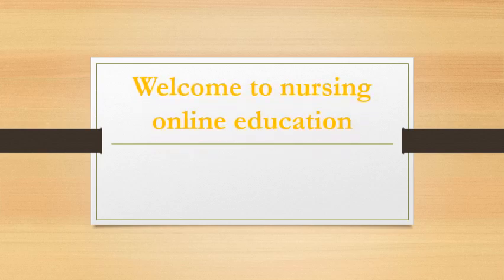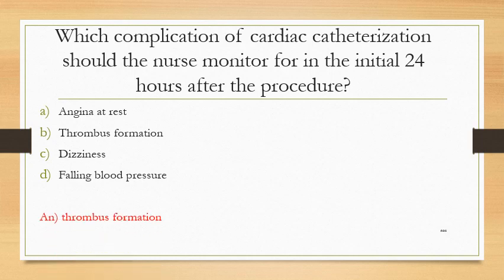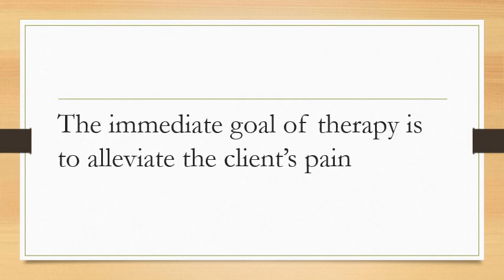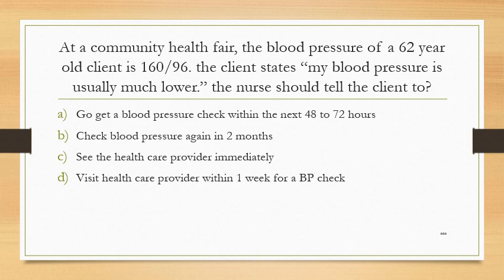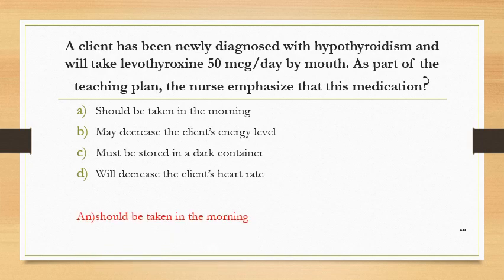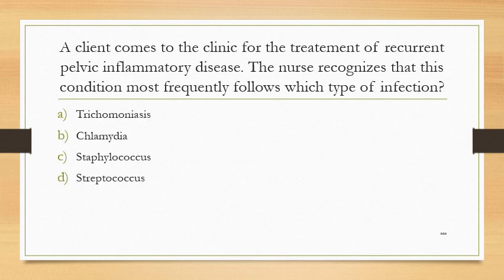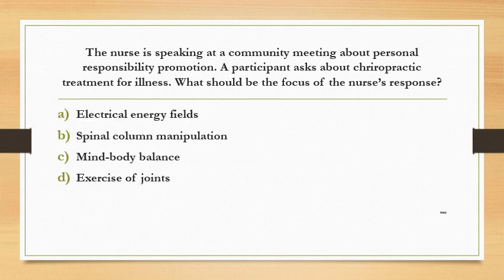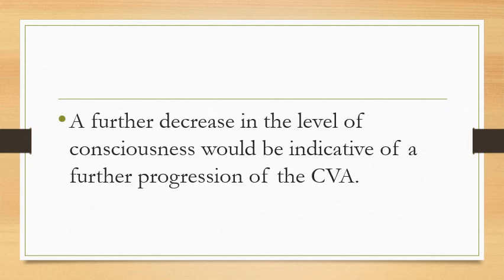Kerala PSC Staff Nurse DME Questions & Answers Part-7 /Nurse Queen/Nursing Officer Exams Preparation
Kerala PSC Staff Nurse DME Questions & Answers Part-6 Nurse Queen/Nursing Officer Exams Preparation
 @Nursing Online Education
 @ICU Nurse ​